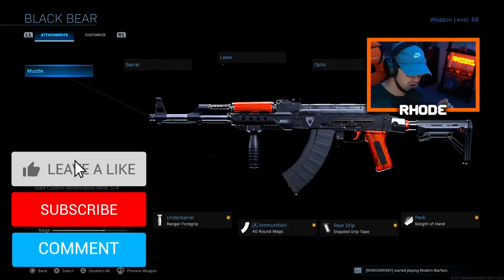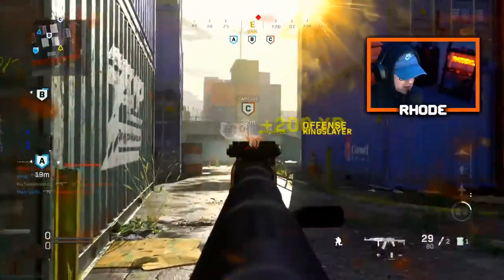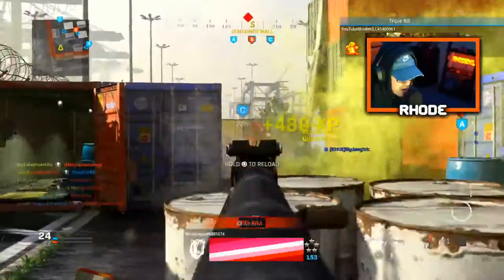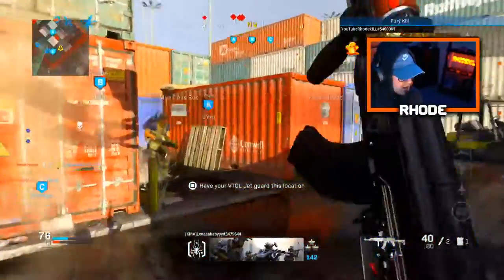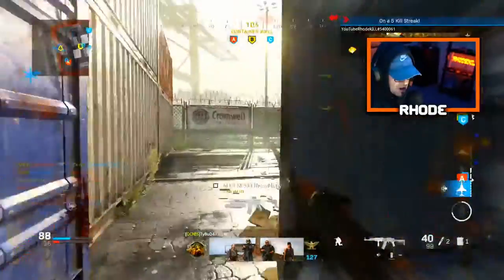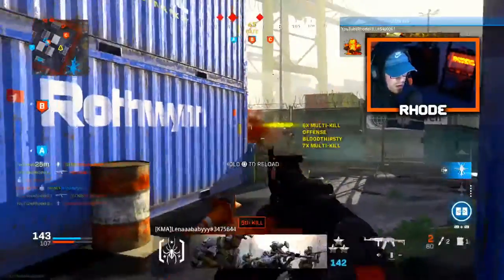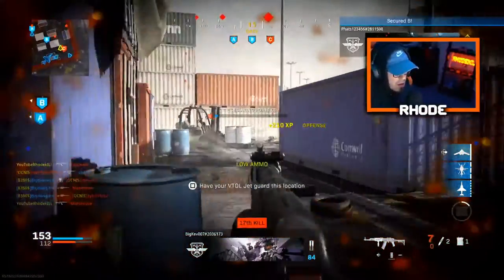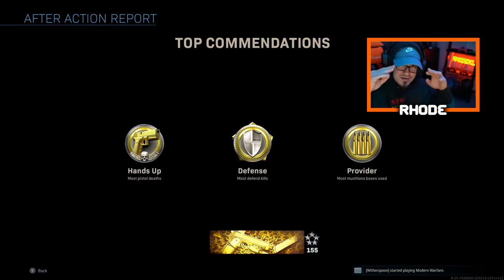179 KILLS!!! *NEW* BEST AK-47 CLASS SETUP IN MODERN WARFARE.. (BEST CLASS SETUPS IN COD MW)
179 KILLS!!! *NEW* BEST AK-47 CLASS SETUP IN MODERN WARFARE.. (BEST CLASS SETUPS IN COD MW)

Best class setups in call of duty modern warfare!